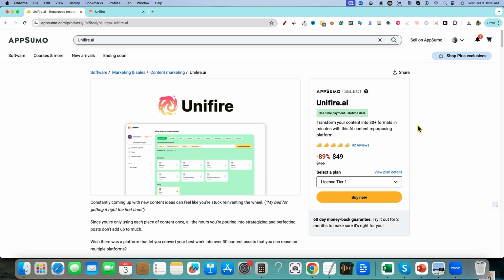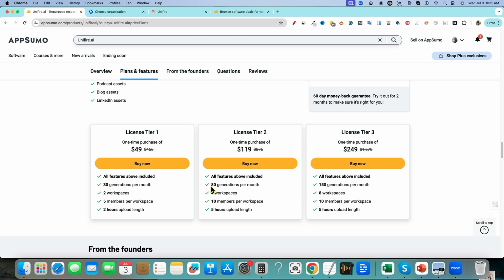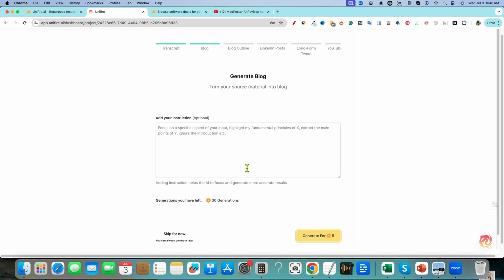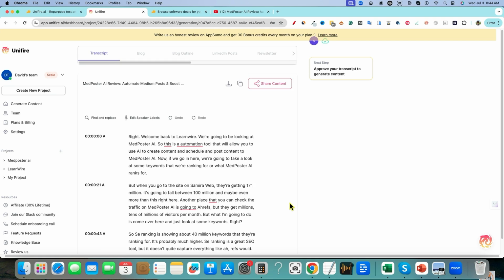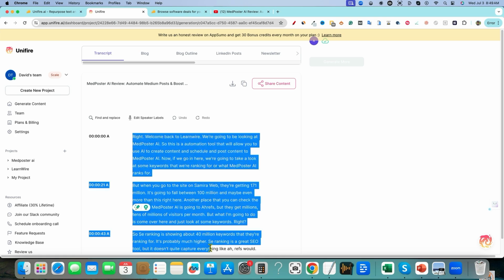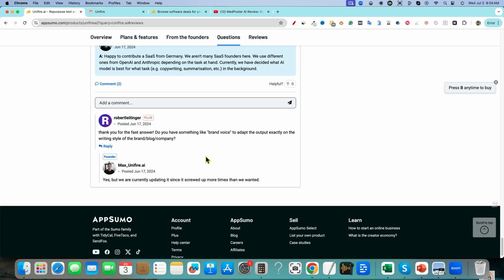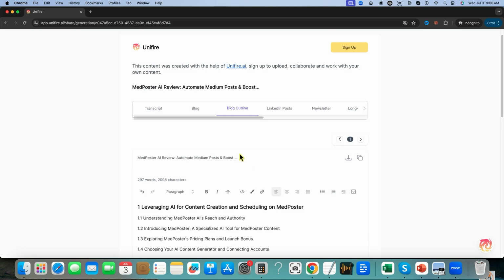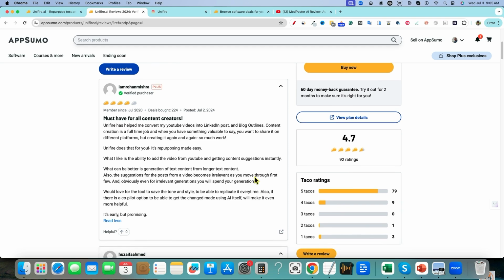Unifier AI Review: Content Repurposing Tool Put to the Test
I could not give this a decent score. In all aspects it didn't perform, the credit system was bad, The UI was clunky, and there were bugs.

In this video, I review Unifier, a content repurposing tool that's supposed to transform podcasts and videos into various text formats. I detail the tool's capabilities, including generating blog posts, LinkedIn posts, tweets, newsletters, video tags, descriptions, and timestamps. Despite its promising features, I encountered significant usability issues such as bugs, poor UI, and inefficient generation credits. Ultimately, I found Unifier underwhelming and assigned it a one-star rating.

Video Chapters:
00:00 Introduction to Unifier
00:08 Comparing Unifier to Other Tools
00:37 Exploring Unifier's Features
02:37 Reviewing the Sales Page
04:02 Pricing Tiers Breakdown
05:54 Creating a New Project
06:29 Generating Content with Unifier
11:38 Analyzing the Output
27:01 Final Thoughts and Rating